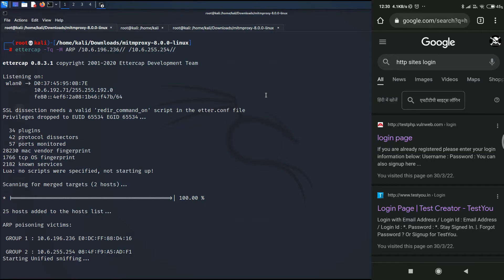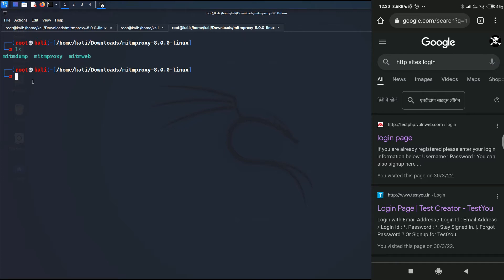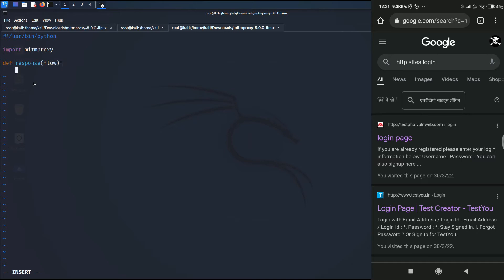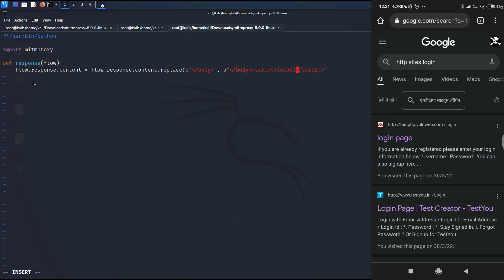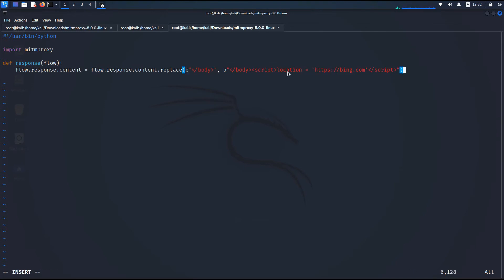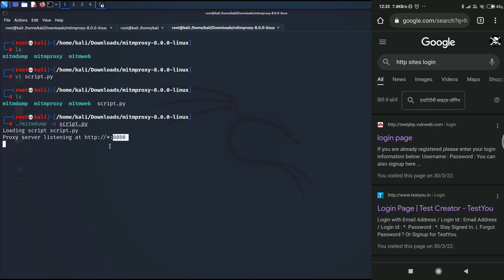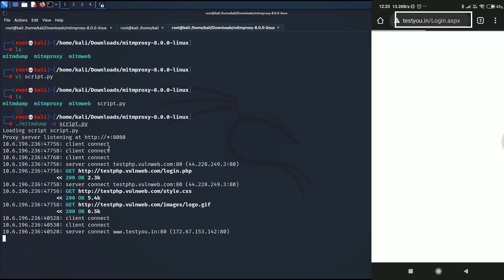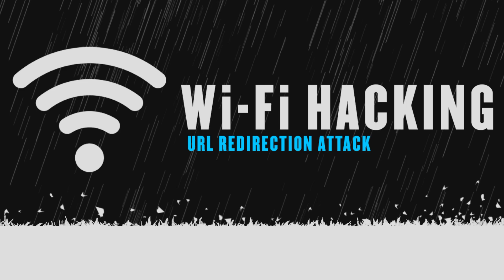Redirect Victims To Adult Websites | URL Redirection Attack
In this video, we will learn about the most common attack that we can perform with MITMPROXY, that is, URL Redirection Attack. It is so easy to accomplish yet it is so powerful. Imagine you being in a company and all the http links leads you to NSFW Websites. How embarrassing would that be? Since we are going to learn more advanced attacks in the upcoming videos, I decided to start something easier and much quicker to learn. Enjoy the video!

IMPORTANT NOTE!
I neither encourage UNETHICAL HACKING in any way nor is my intention to do so. The sole purpose of these videos is to show how a hacker can break secure systems and exploit them so that you can be well aware and take precautionary measures to save yourselves from these attacks.

The channel will walk you through some of the popular programming languages among other topics and how you can develop a skill set in this tech domain.